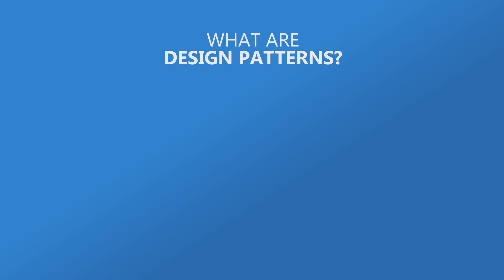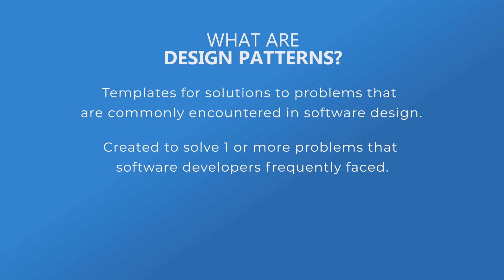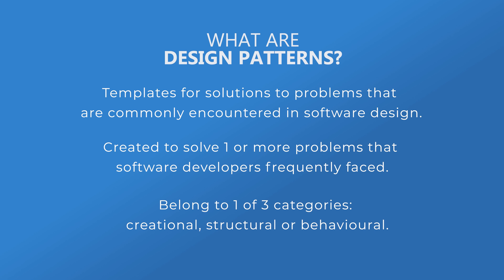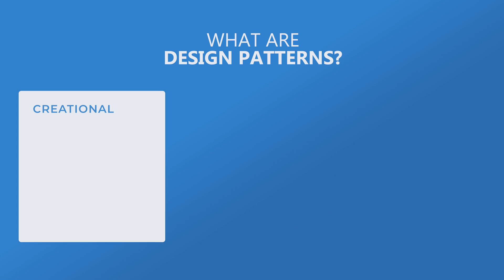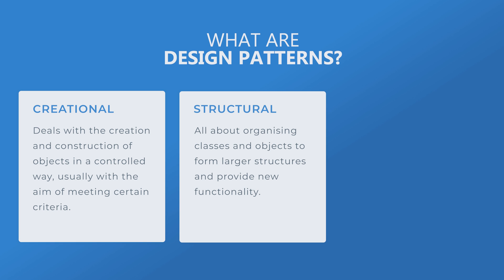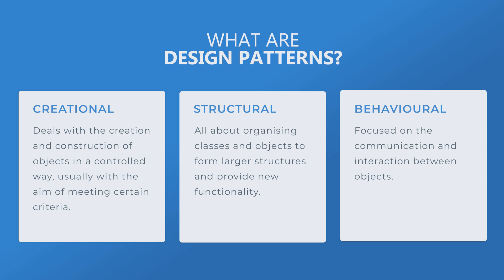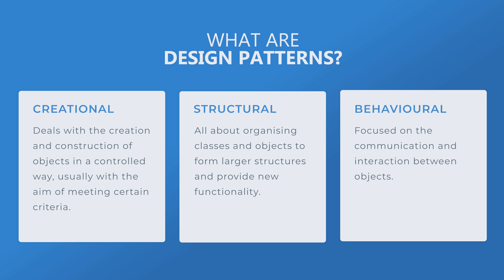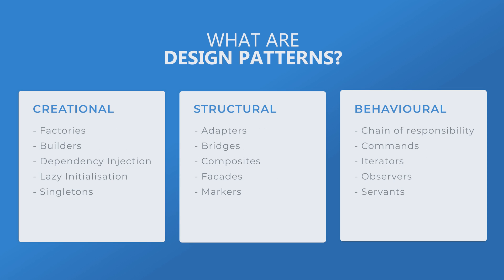Introducing Design Patterns in PHP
In this video I introduce the concept of design patterns, and lay out what can be expected from this series.